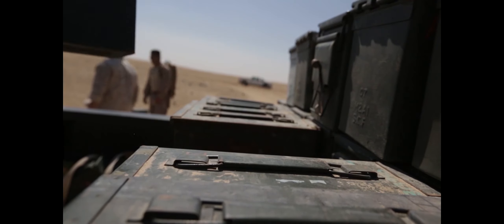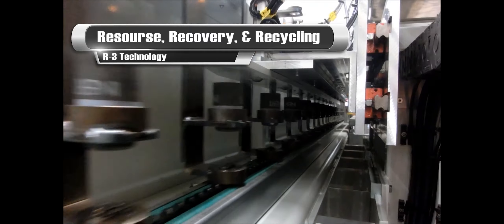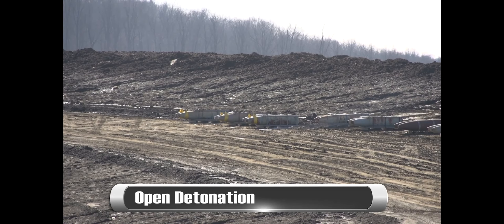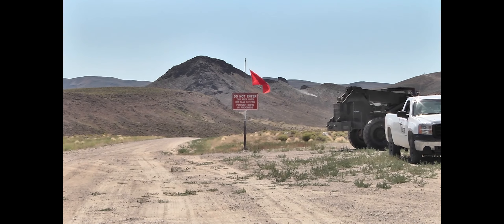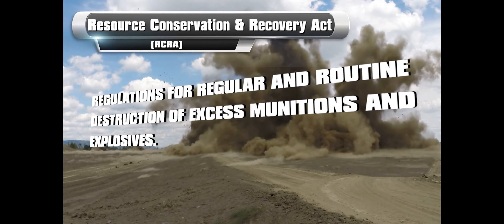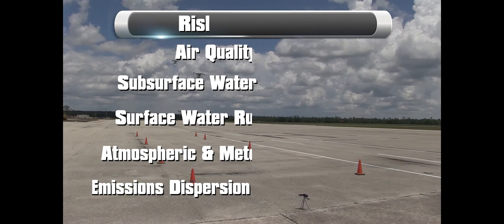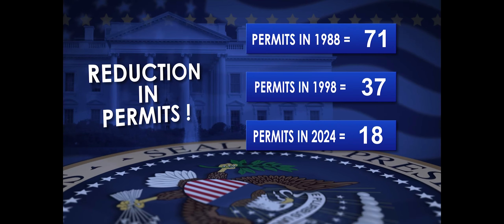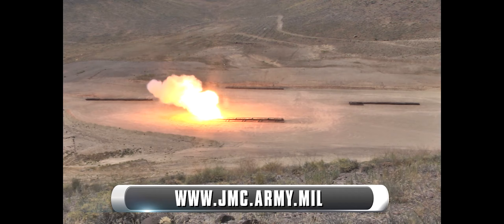DEMILITARIZATION BY OPEN BURN/OPEN DETONATION (OBOD)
Currently, few closed-disposal alternatives for the demilitarization of bulk energetics and propellants have been proven to meet safety and environmental standards. OB/OD destroys these munitions and explosives in a manner that minimizes risk to the workers, the community and the environment. In addition, this process is compliant with federal or state environmental regulatory requirements for performing Resource Conservation and Recovery Act (RCRA) - regulated destruction of munitions and explosives.

JMC actively manages the military munitions stockpile to safely and securely disable, decontaminate, and demilitarize surplus, obsolete, and inoperable ammunition.